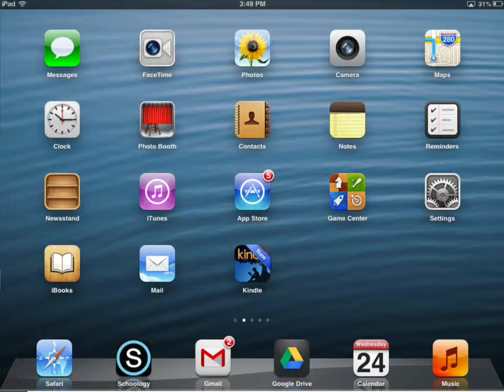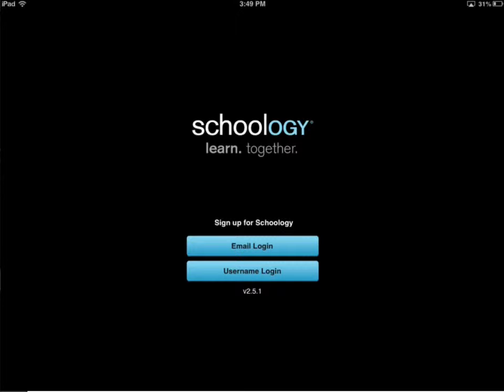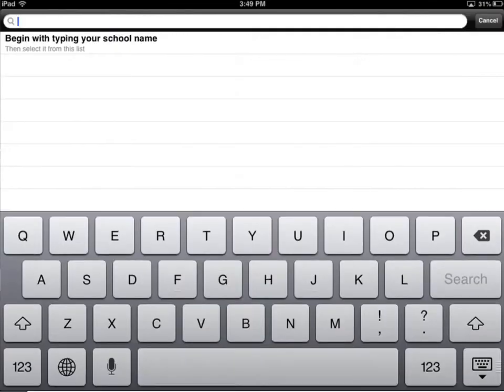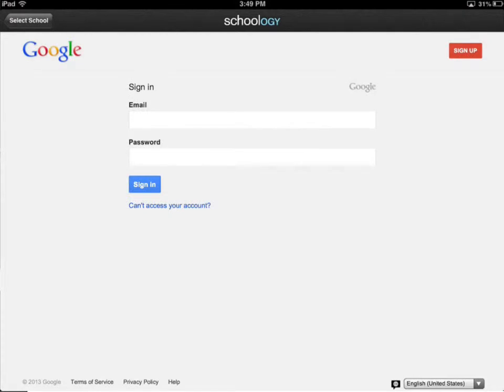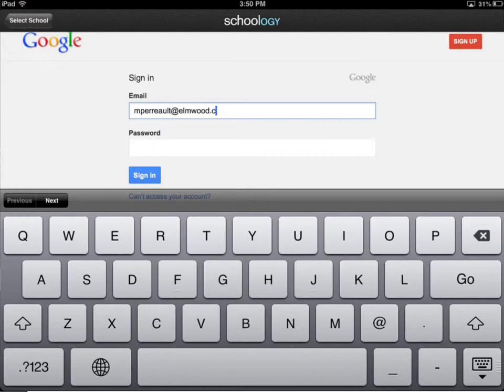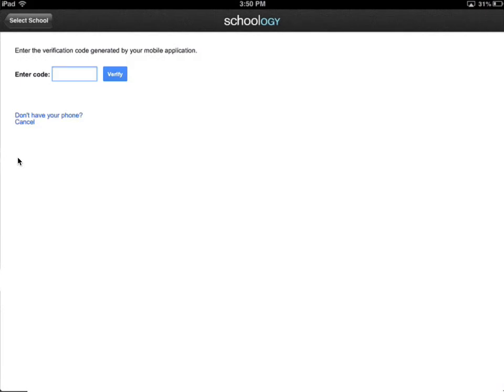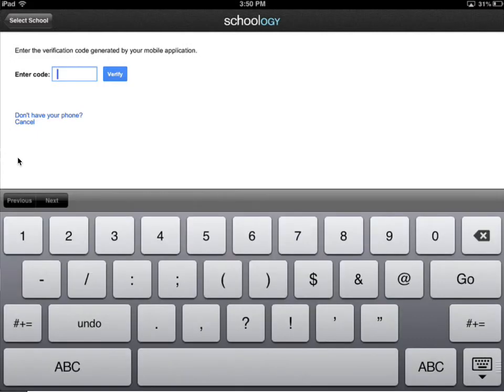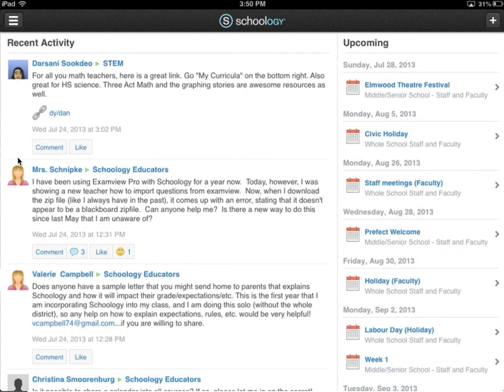How to login to the Schoology App on your iPad